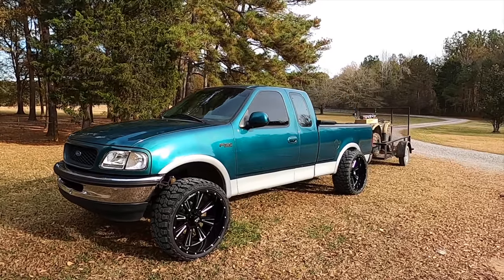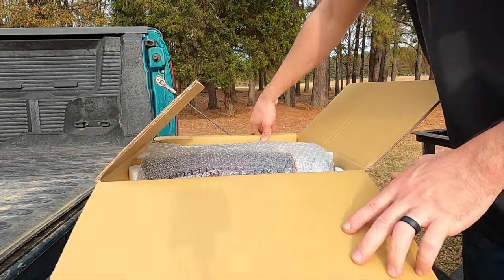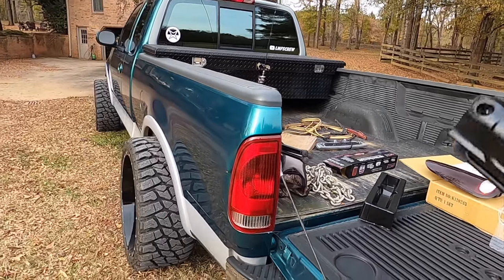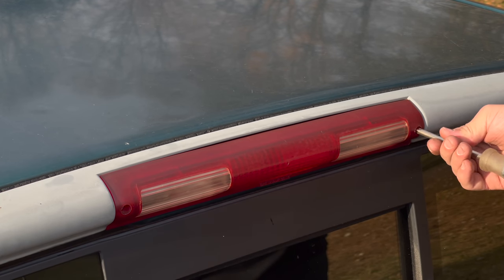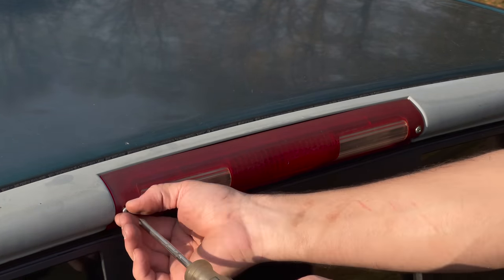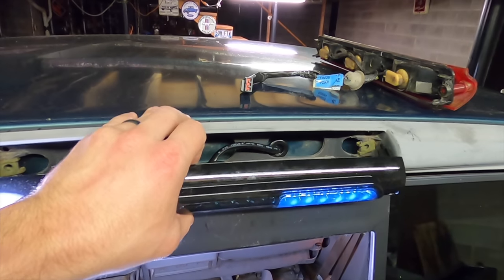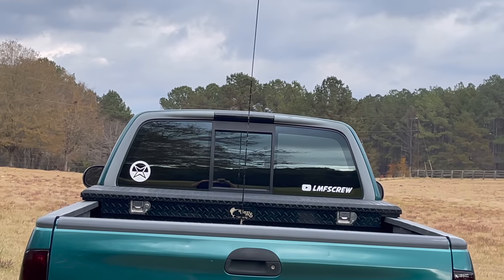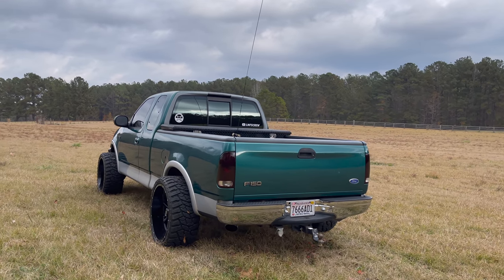MOST REQUESTED MODIFICATION FOR MY F150!!!!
In todays video we upgrade the tail lights and 3rd brake light on larry!

tail lights